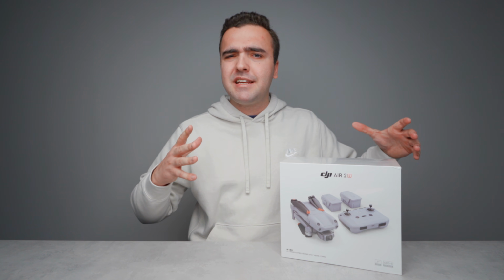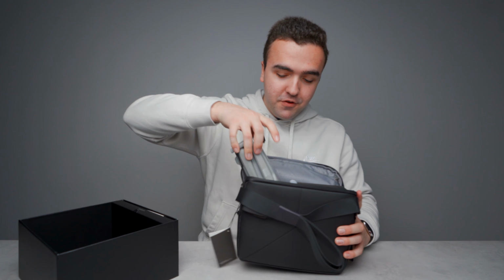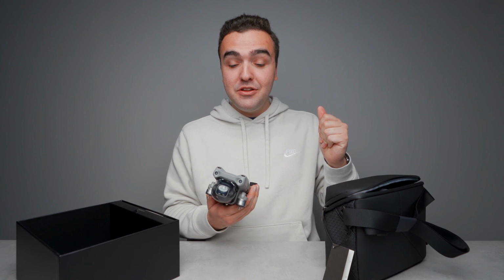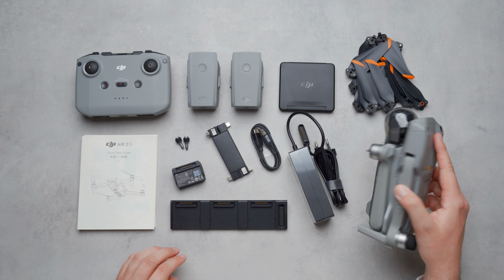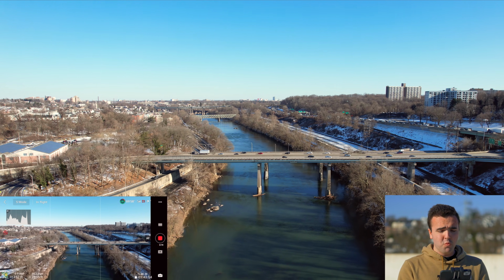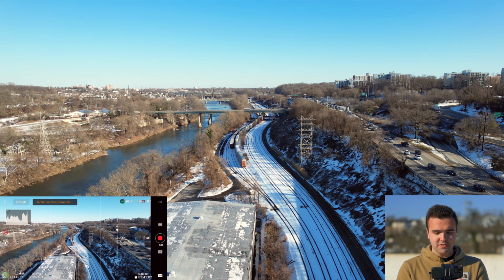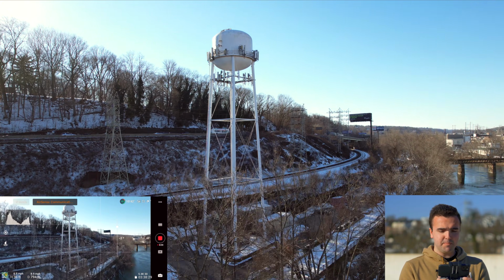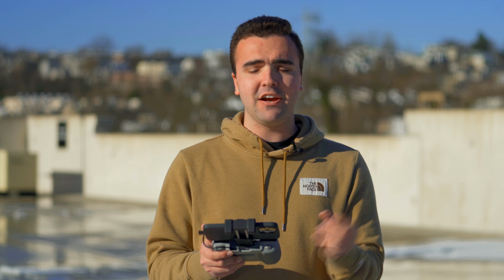DJI Air 2S Unboxing & First Flight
This first flight is from when I first received the drone and there was still snow on the ground! Since, I have come to really enjoy all of the features it offers. Look out for some comparison videos being uploaded to the channel in a few days!

DJI Smart Controller
Autel EVO II Pro
Inspire 2
Camera Mic
Studio Mic
Goal Zero Sherpa PD

ALL GEAR: